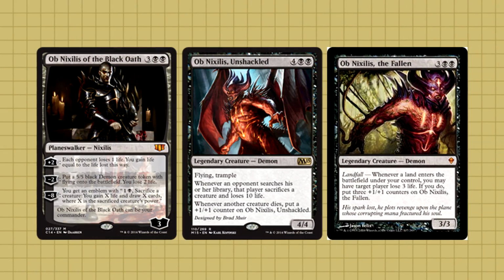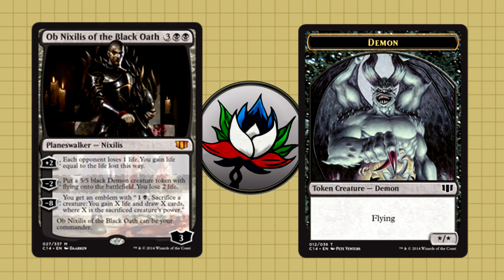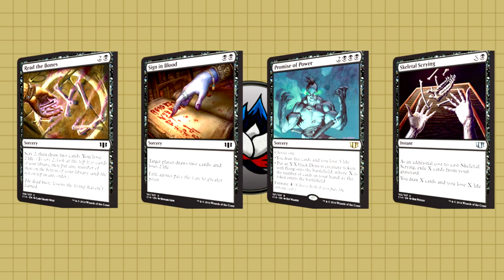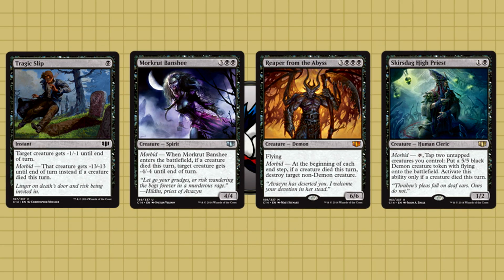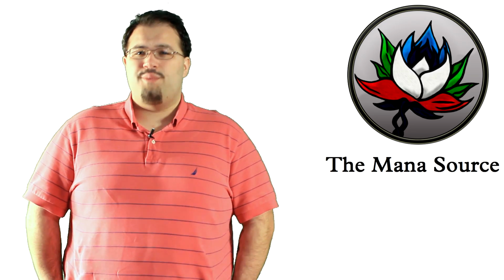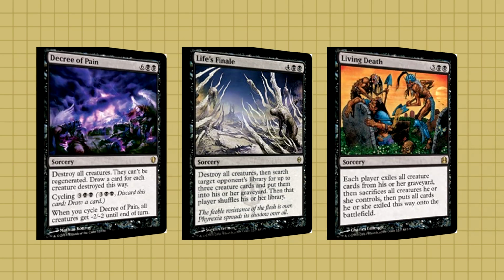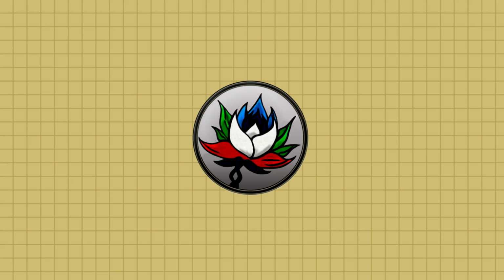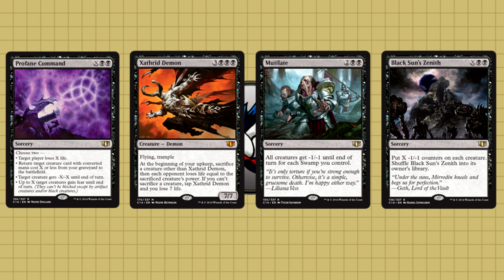Mono Black “Sworn to Darkness” Commander 2014 Deck Tech featuring Ob Nixilis of the Black Oath!